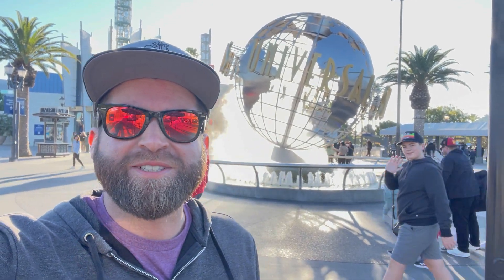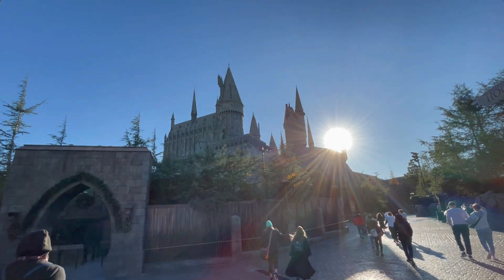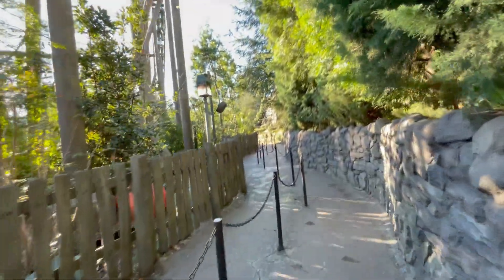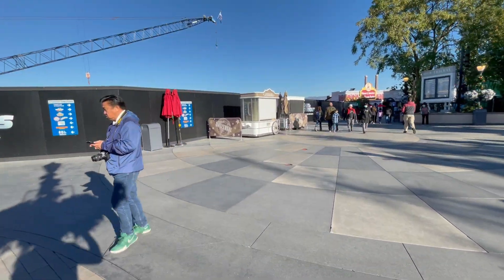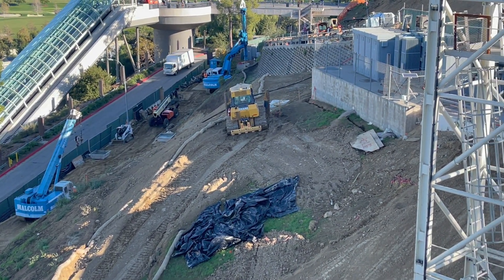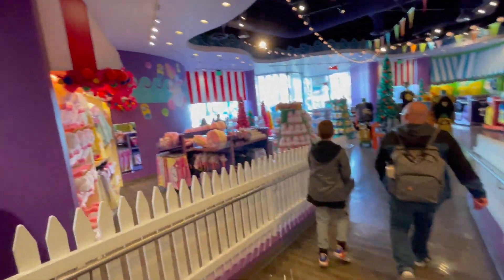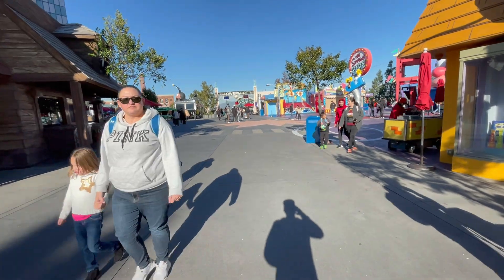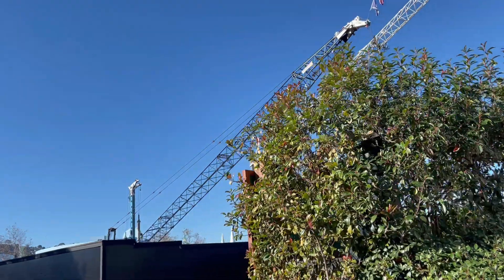Universal Studios Hollywood Vlog ROLLER COASTER UPDATE December 2023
Come join me at Universal Studios in Hollywood to ride some rides and check out the construction progress on the new Fast and Furious roller coaster!

And never stop exploring theme parks!